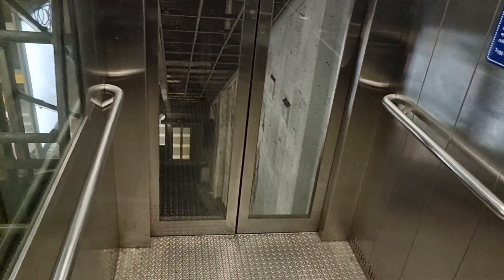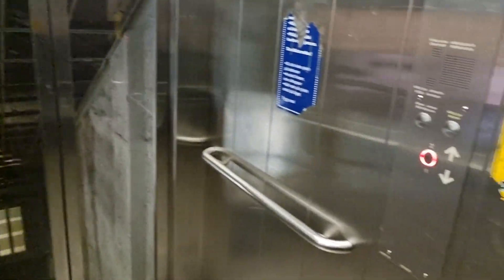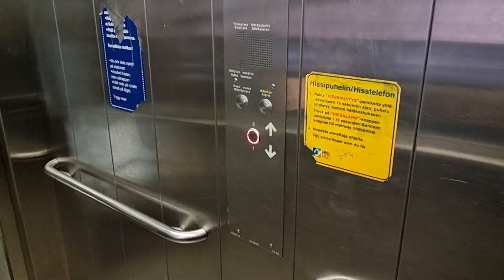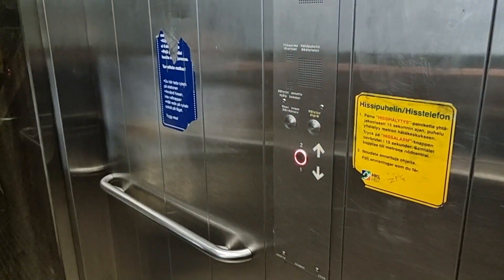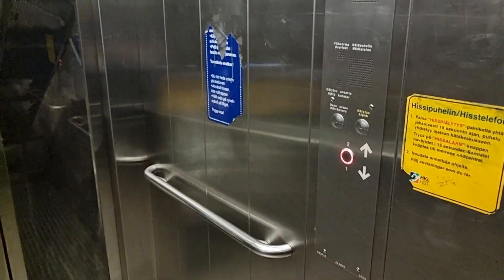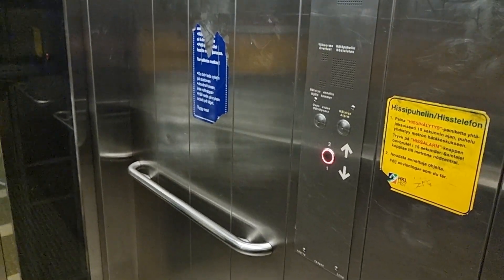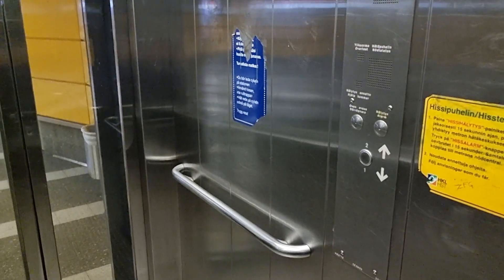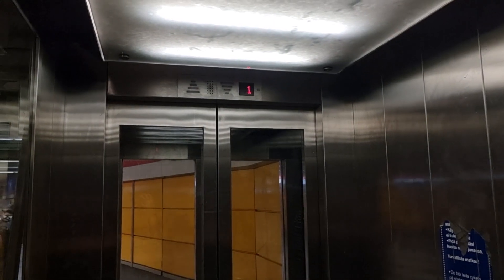2009 KONE MonoSpace MRL Traction Inclined Elevator @ Sörnäinen metro station, Helsinki, Finland